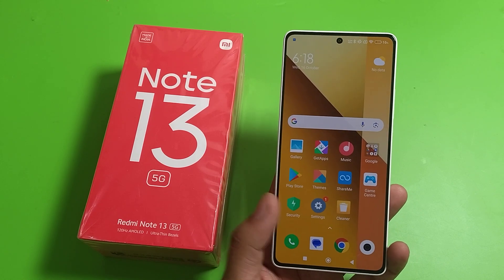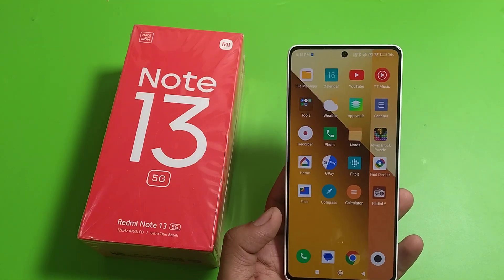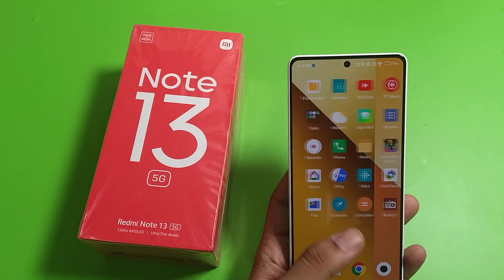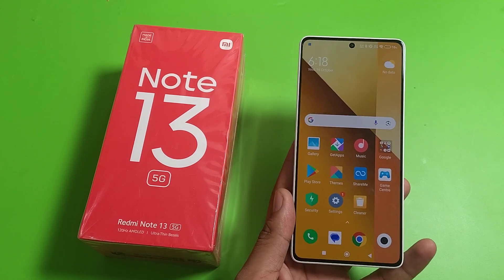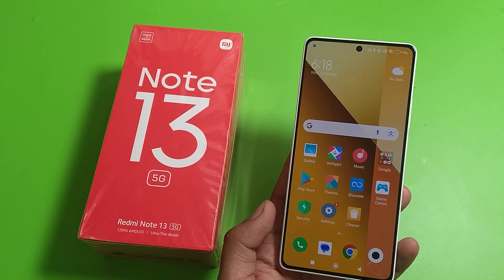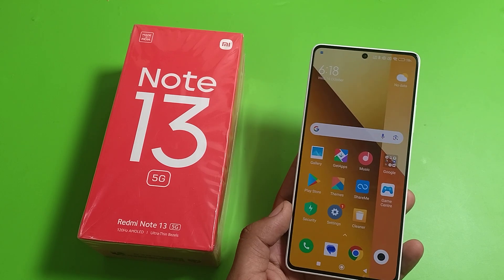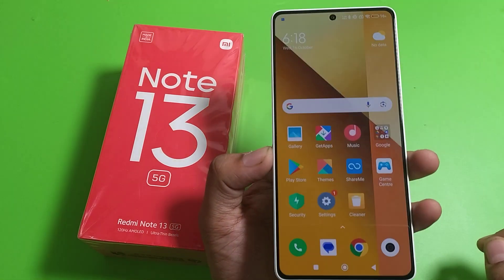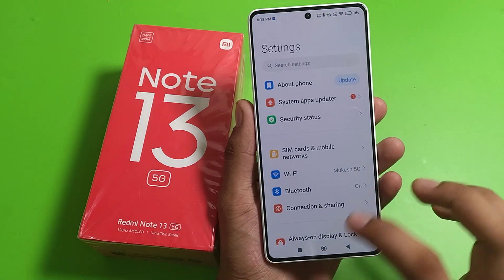Redmi Note 13 5G & Pro 5G: Control Camera Using Volume Button, How to enable camera features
Redmi Note 13 5G- Control Camera using volume button, How to enable camera features